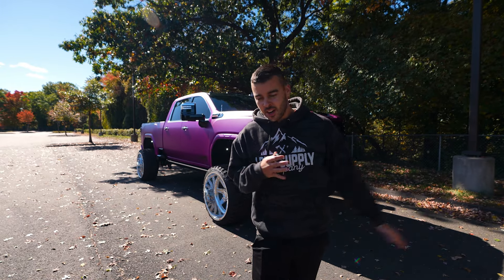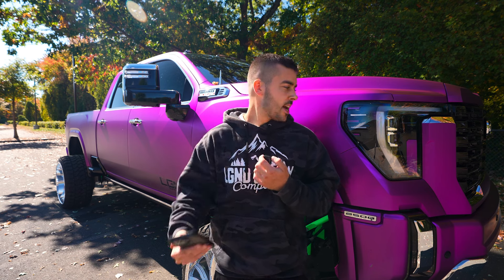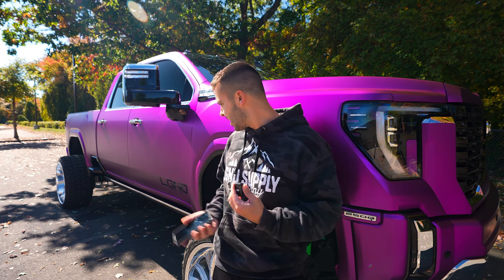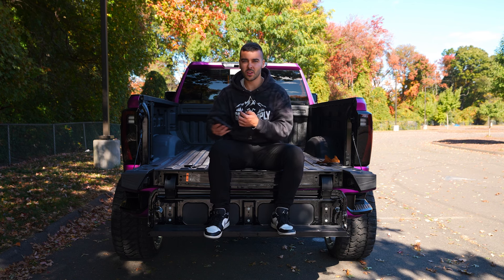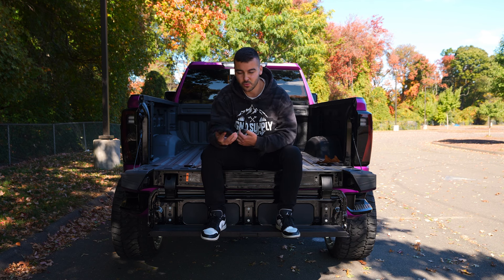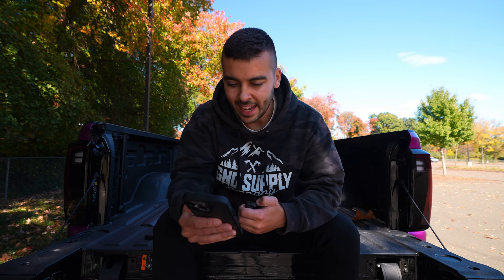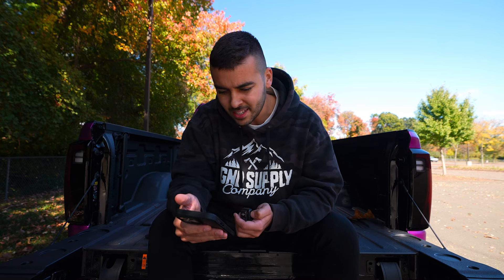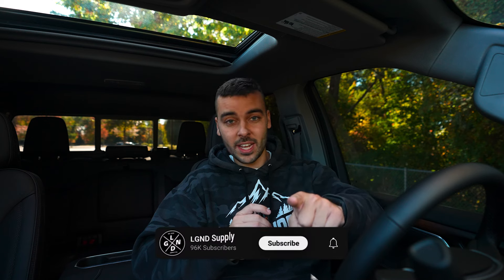Answering YOUR QUESTIONS About Our Viral Giveaway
We answered some of your questions you had about LGND60, the truck that is ALL OVER the internet!